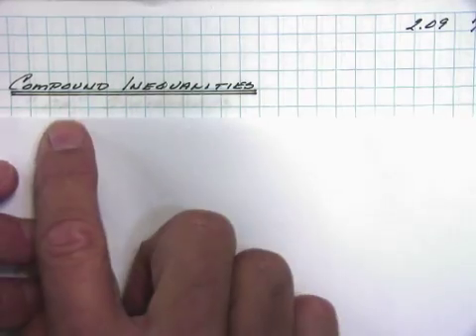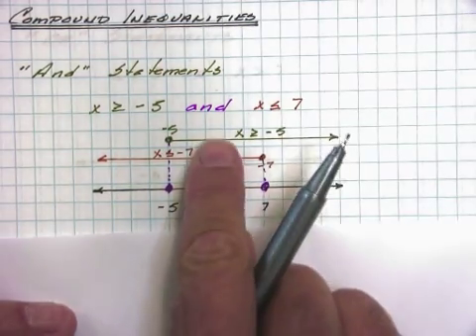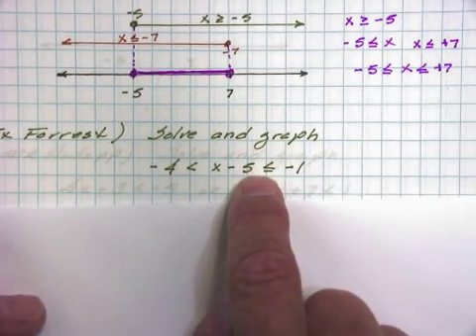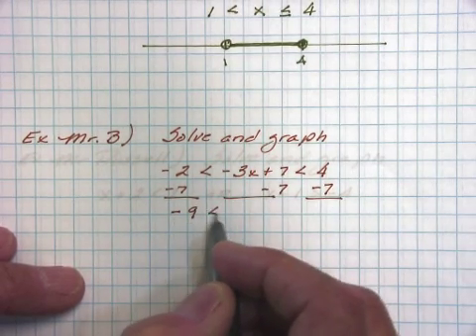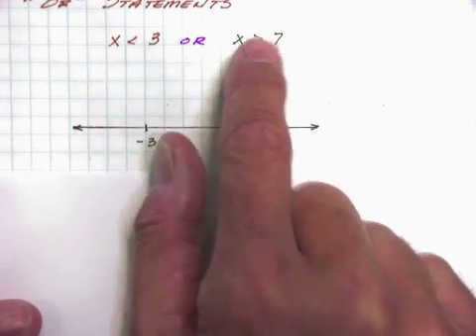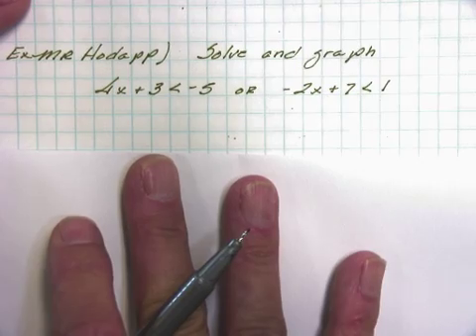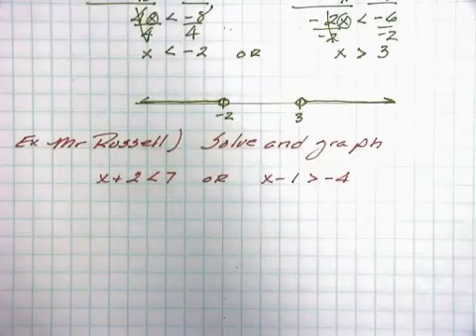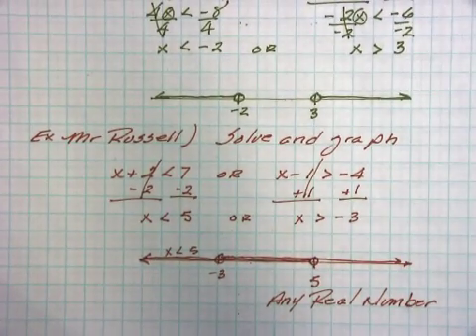AIM 2 09 Compound Inequalities